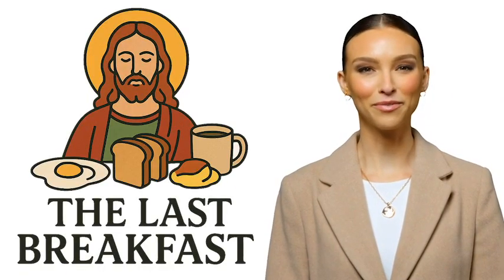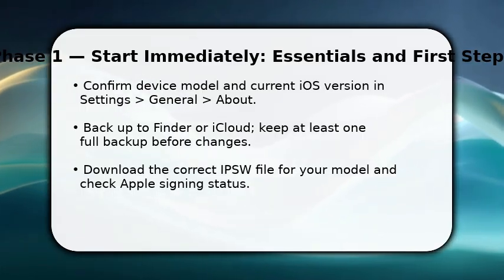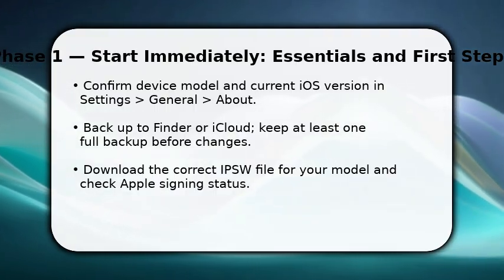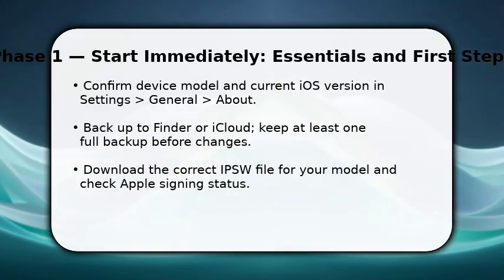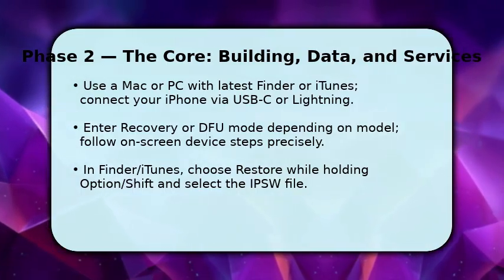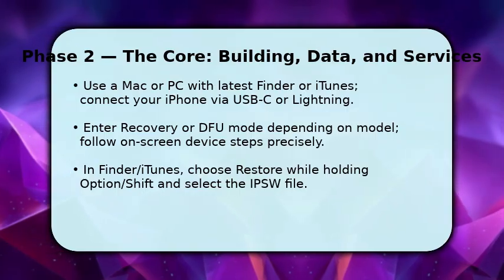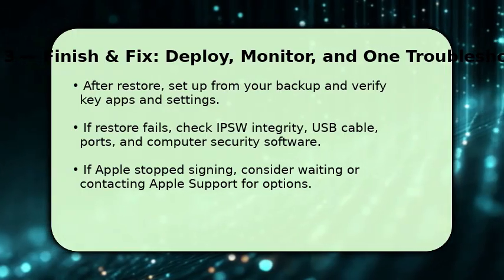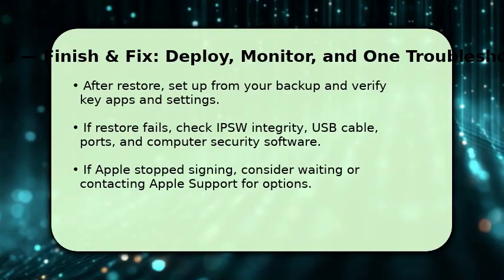How to Un Update Ios 17 - Full Guide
How to Un Update Ios 17 - Full Guide | 🔒 Surfshark VPN Deal — Stay private and secure. $1.99/mo + 3 Months Free ▸

Discover the step-by-step process to un update your iOS device from version 17 with our comprehensive guide. Learn how to revert back safely and troubleshoot common issues that may arise during this critical task.

uninstall iOS 17, revert iPhone software, iOS rollback tutorial, step-by-step unupdate process, troubleshooting device update problems